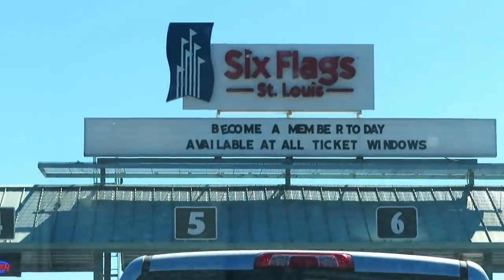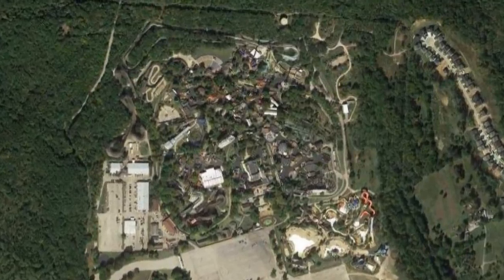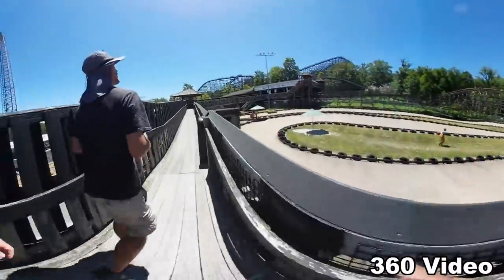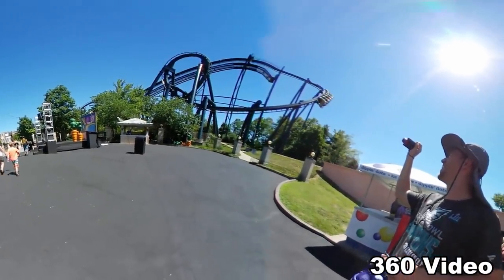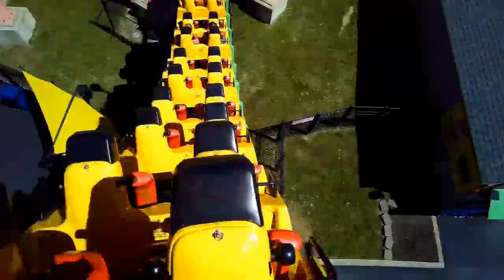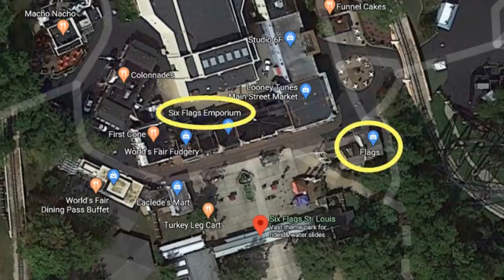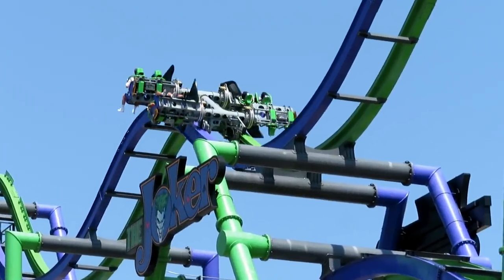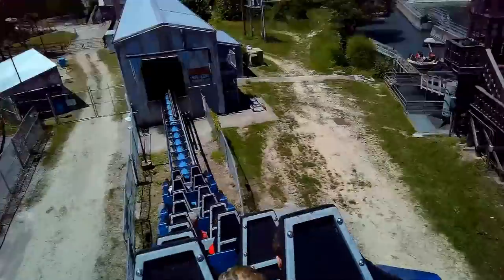Is Six Flags St Louis Worth Your Time? My Experience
This was my experience at Six Flags St Louis in Eureka, Missouri on July 7, 2018.

Theme song: Black Vulture
Background music: Live Worms